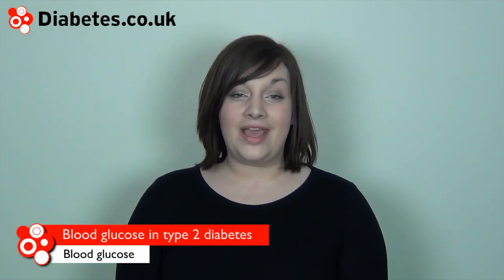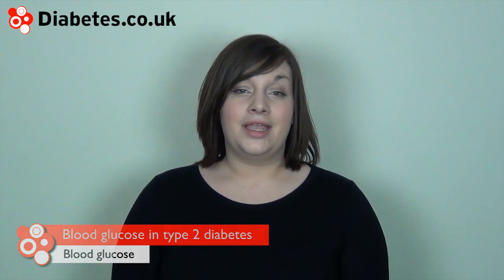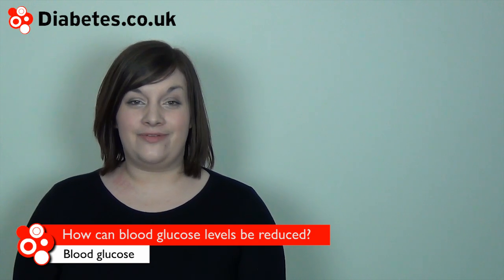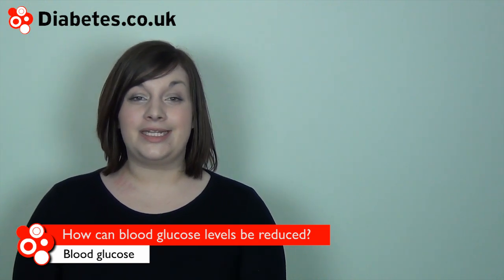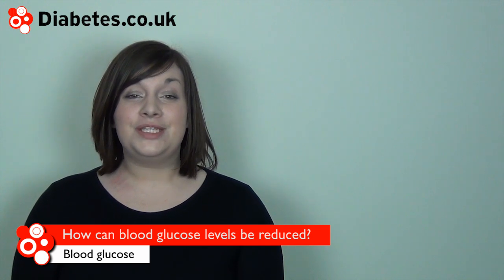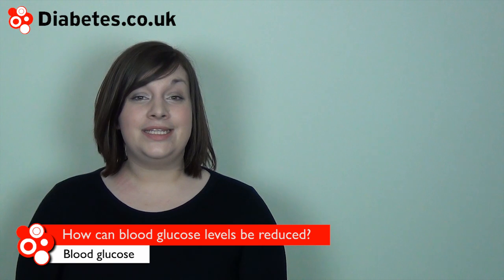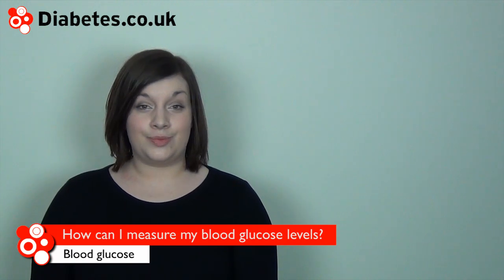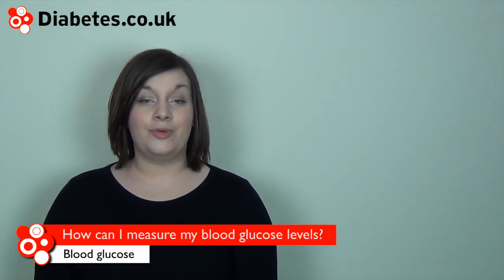Blood Glucose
Blood glucose and blood sugar are interchangeable terms, and both are crucial to the health of the body; especially for people with diabetes.